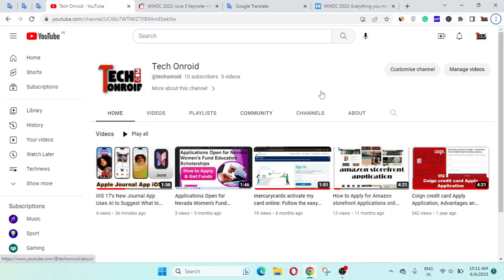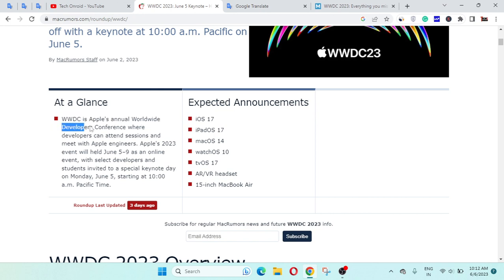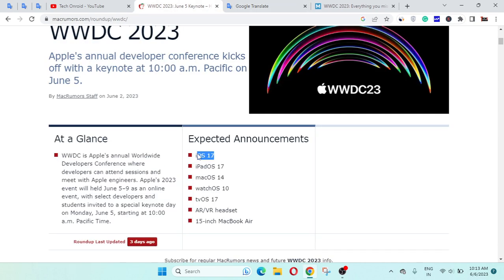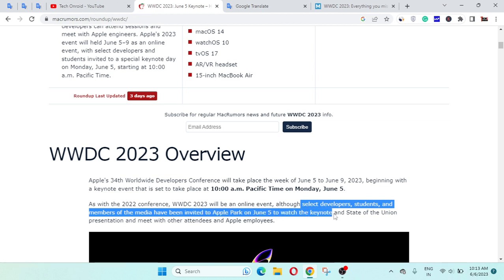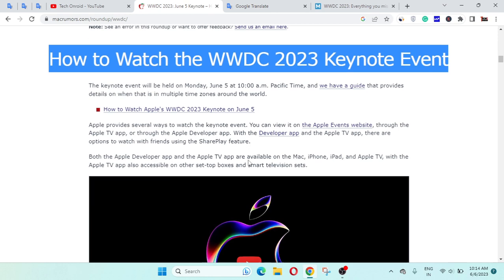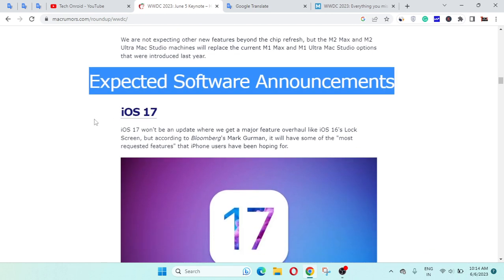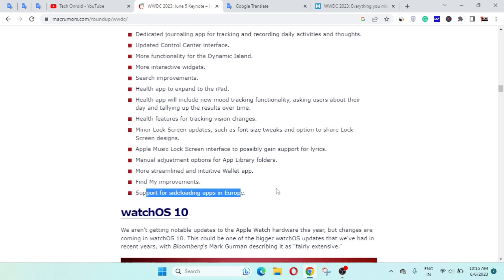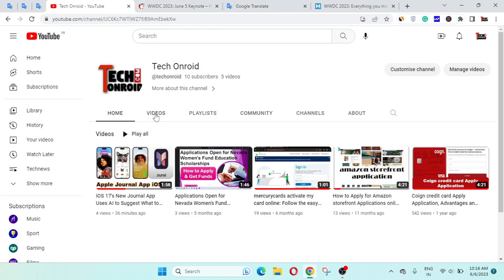Apple WWDC 2023: Expected Announcement for Hardware and Software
apple wwdc 2023,
wwdc 2023,
apple,
apple vr headset 2023,
apple wwdc,
apple event,
apple vr headset,
apple vr,
wwdc 2023 apple,
wwdc 2023 leaks,
apple leaks,
apple event 2023,
apple headset,
apple wwdc 2023 leaks,
apple rumors,
apple news,
apple watch,
wwdc 2023 rumors,
apple wwdc 2023 rumors,
apple june 2023 event,
apple ar,
apple reality pro,
mac pro 2023,
wwdc 2023 predictions,
apple 2023 wwdc,
apple iphone,
apple keynote,
apple glasses,
apple headset 2023,